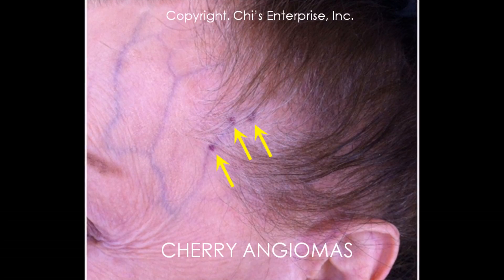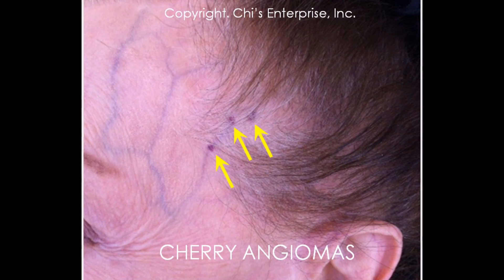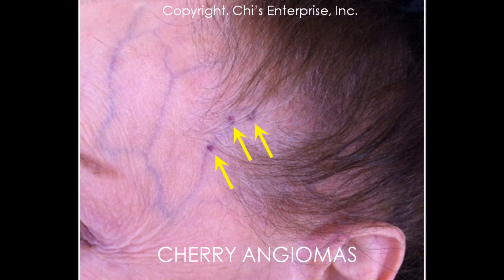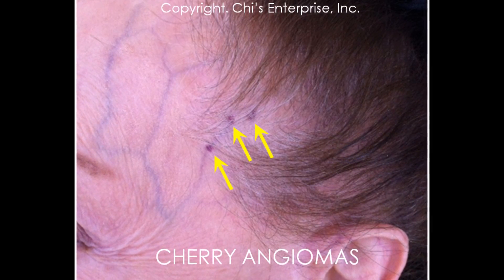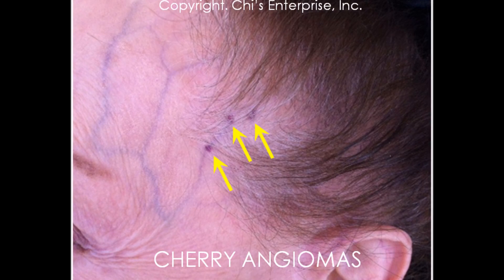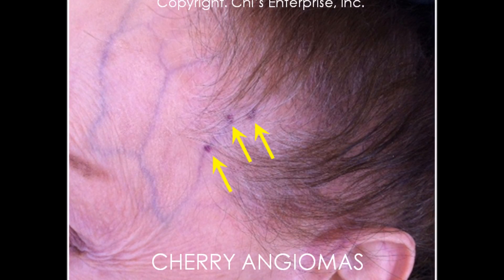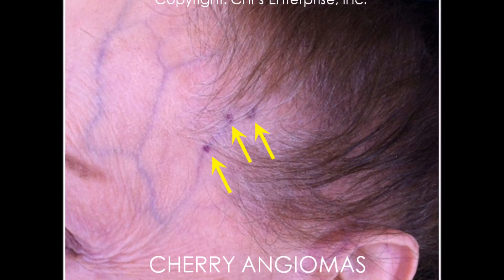Dr. Chi's Fingernail and Tongue Analysis - Cherry Angiomas on Forehead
Did you know that shiny red dots on your forehead can indicate a risk for stroke or aneurysm? Find out from Dr. Chi what you should look for.